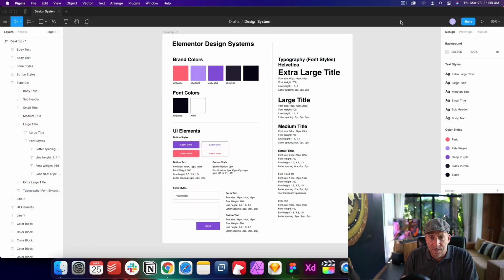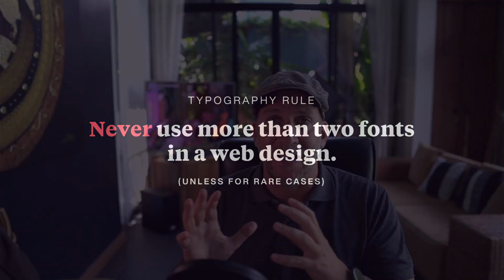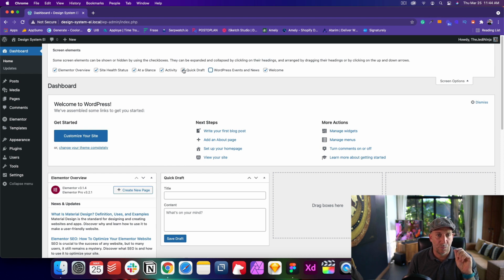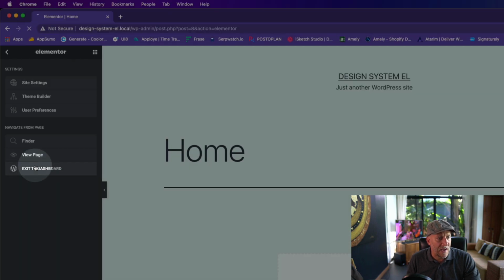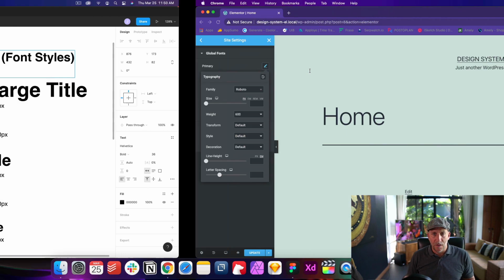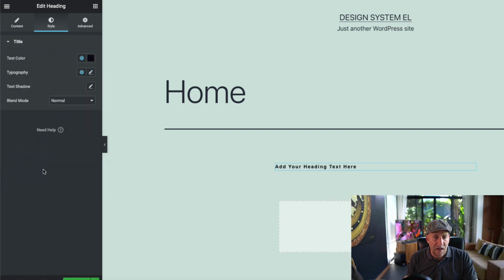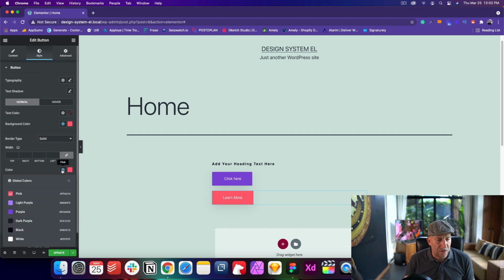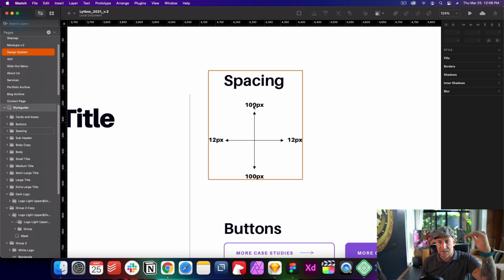How to Use Web Design Systems with Elementor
The key to a clean web design is consistency. In this video, we look at what a design system is, how to create one and use them with Elementor.